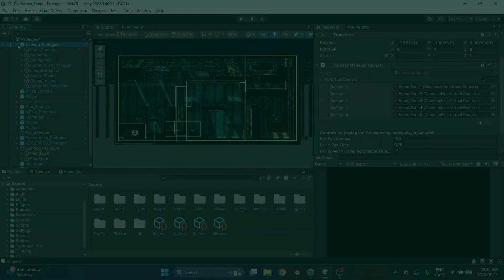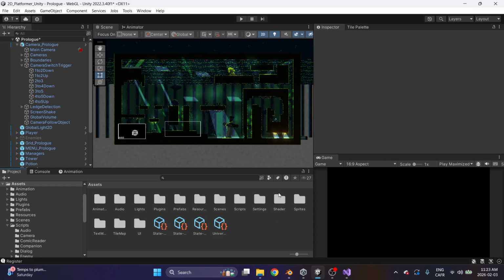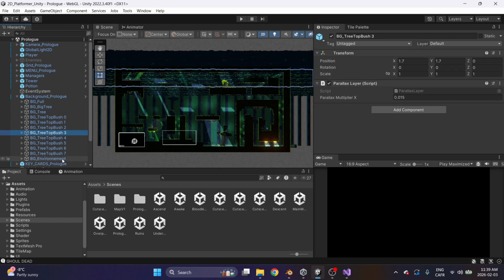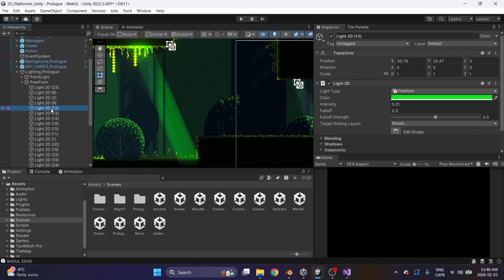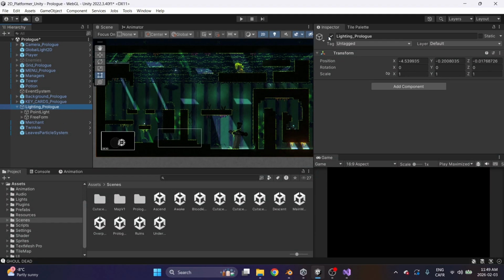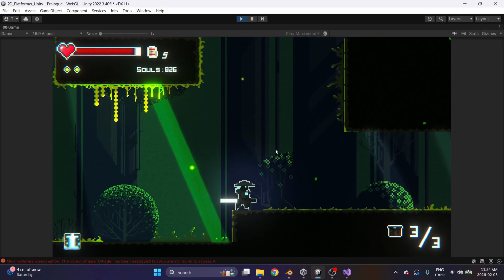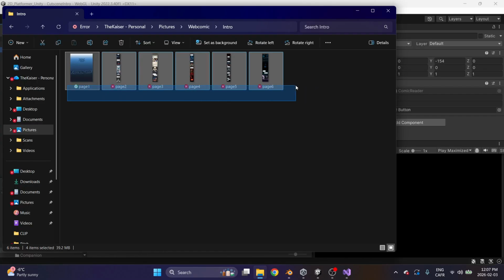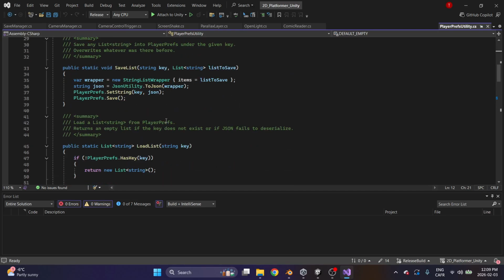Underworld - Camera System & WebComic - Unity - Devlog #12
In this devlog we explore the Camera System, Post Process and the Web Comic in the game. You can try the game on itch.io now and leave us a feeadback, its always appreciated !